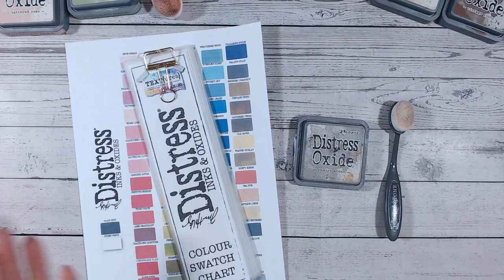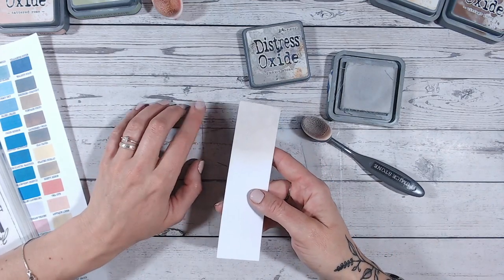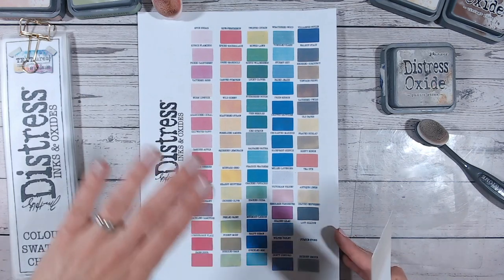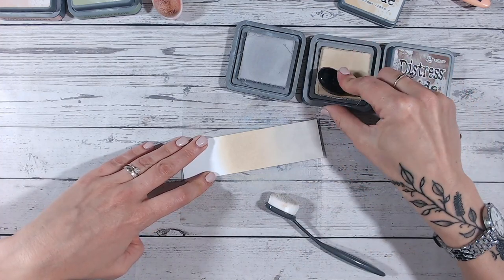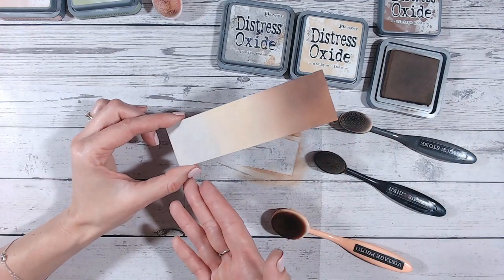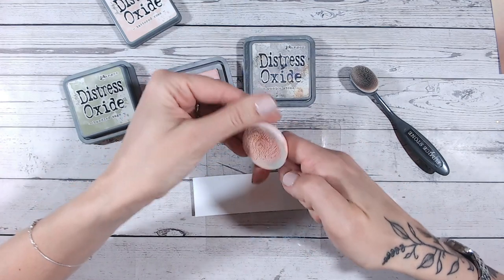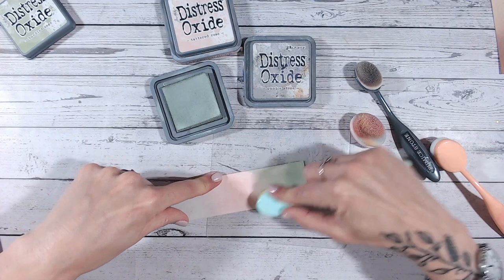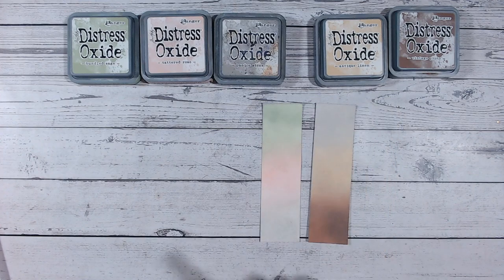DISTRESS OXIDE COLOUR COMBINATIONS - Pumice Stone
This tutorial is looking at Pumice Stone plus two gorgeous colour combinations using it.

Other Distress Oxide colours used:
* Antique Linen
* Tattered Rose
* Bundled Sage
* Vintage Photo